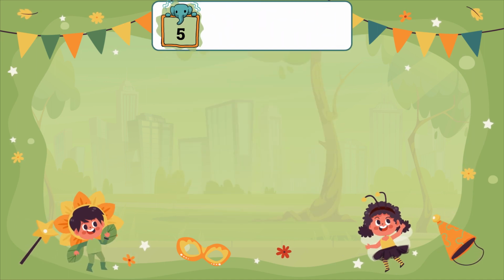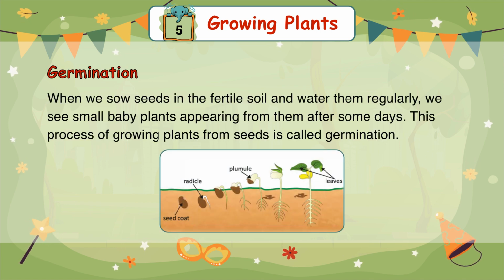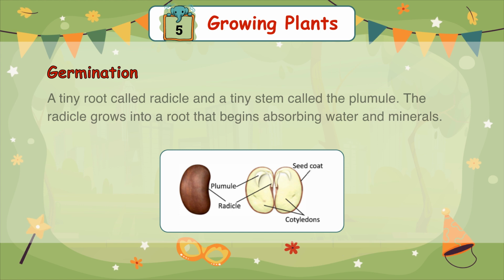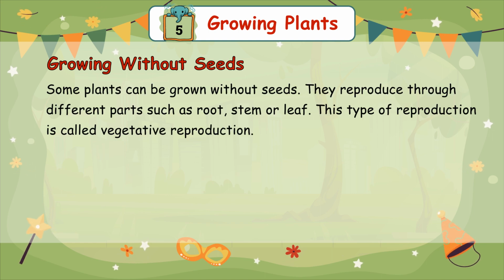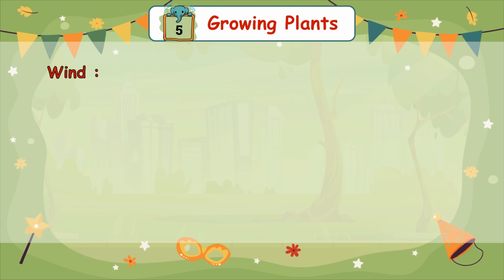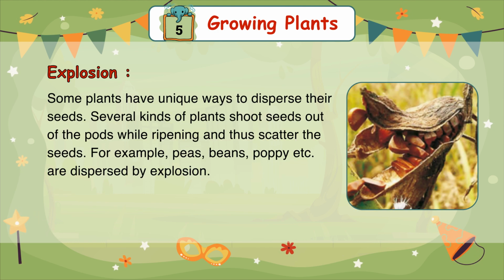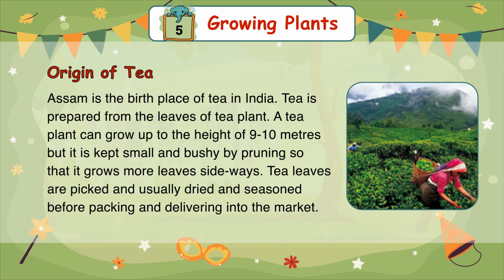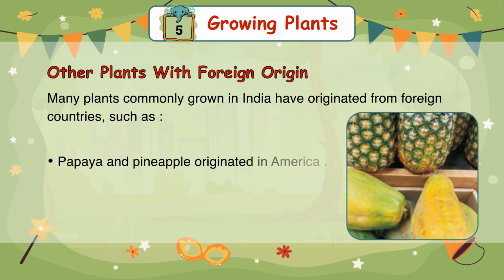Genius Gems Books EVS Class 5 Chapter 5